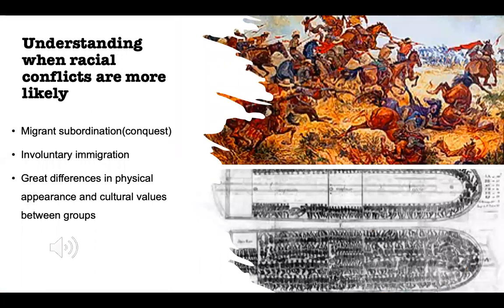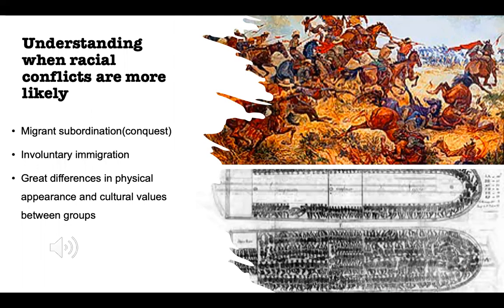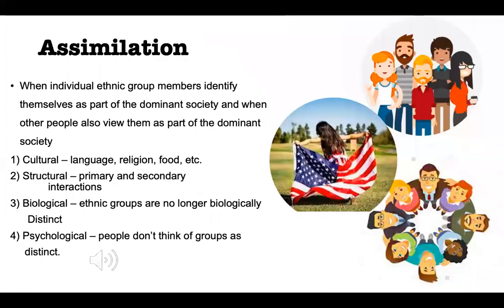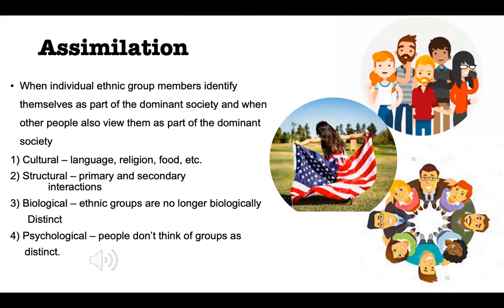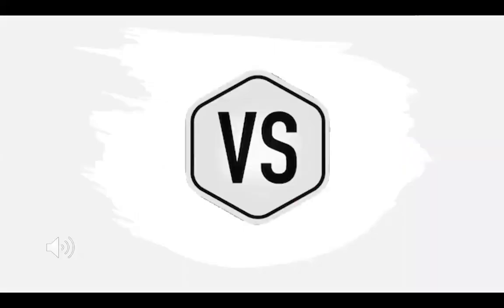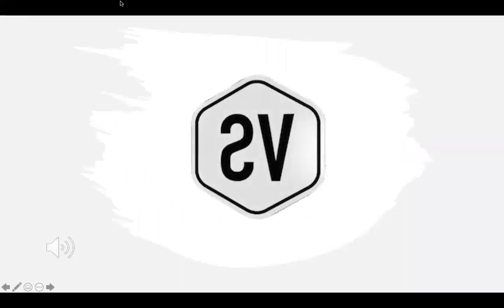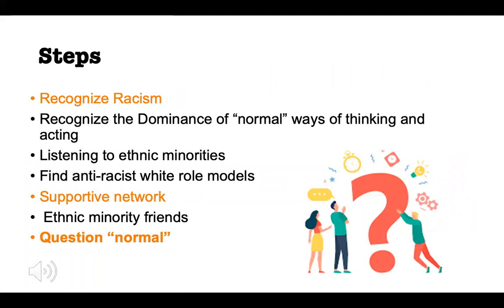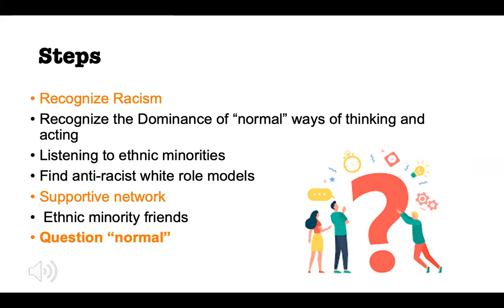Race and Racism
SSCI 3160